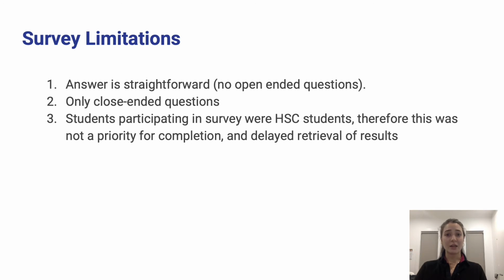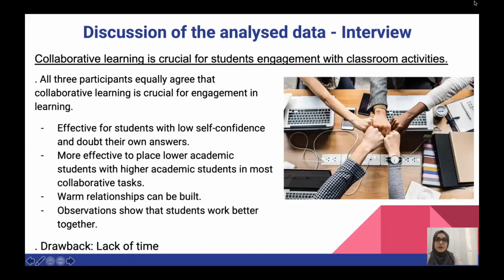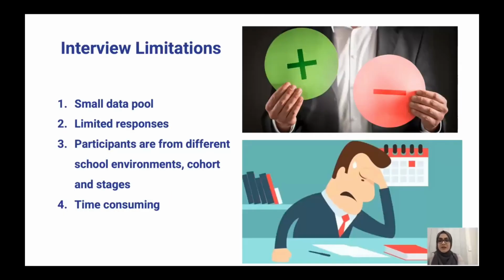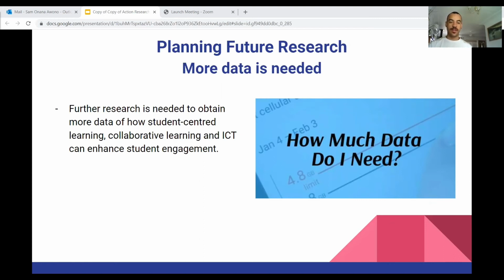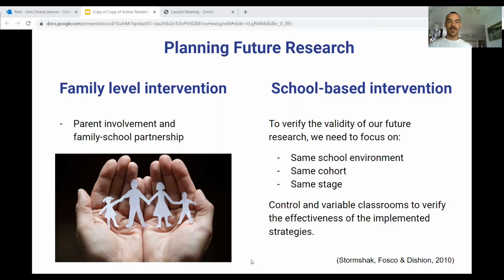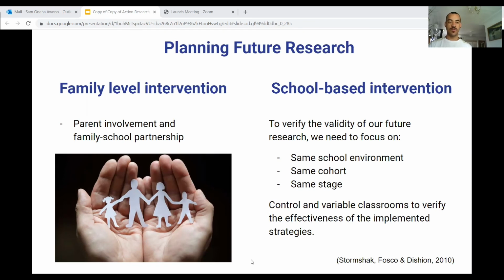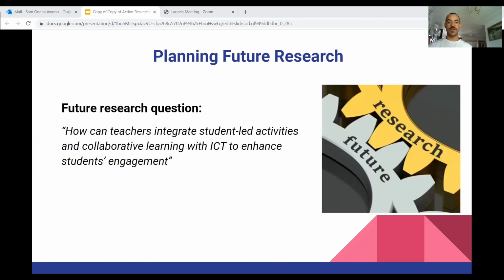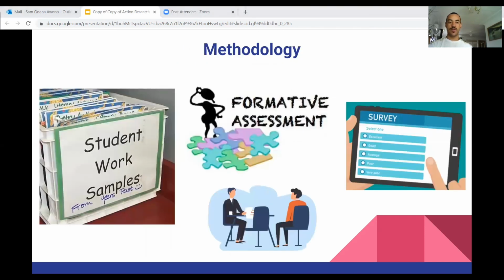ART Assessment 3 - Research Project